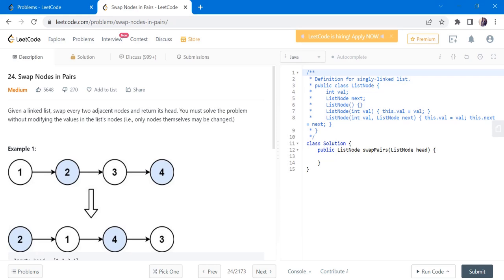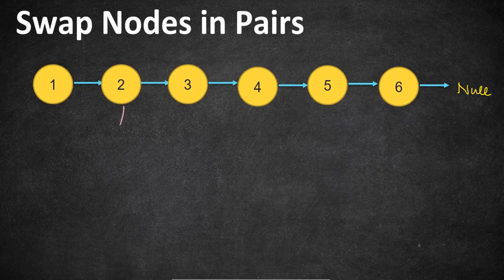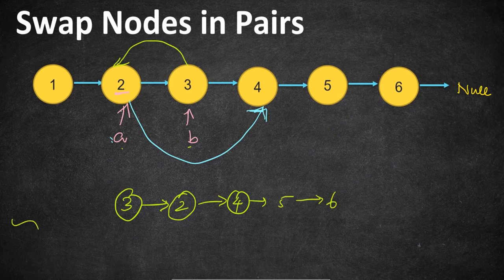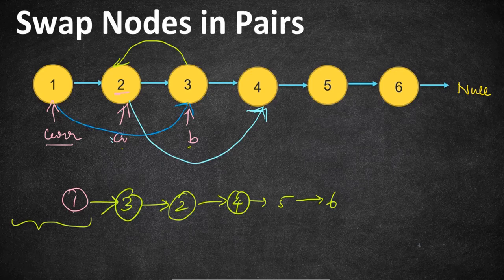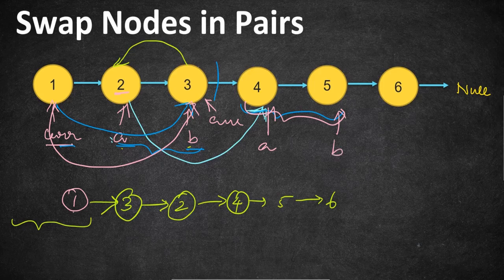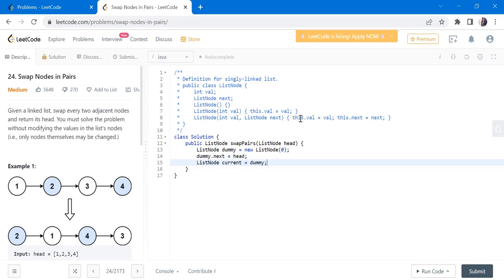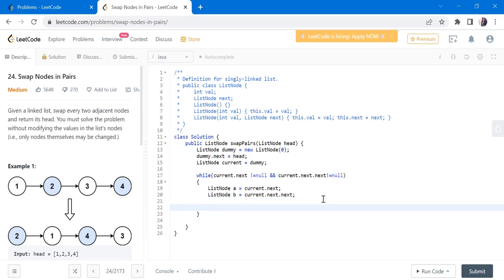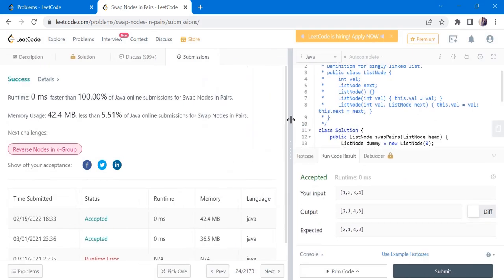Swap Nodes in Pairs